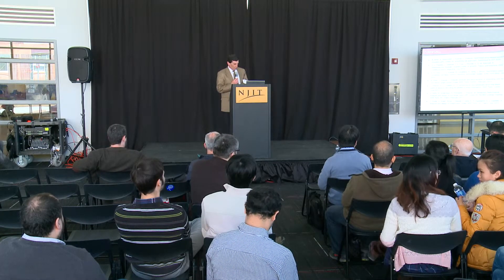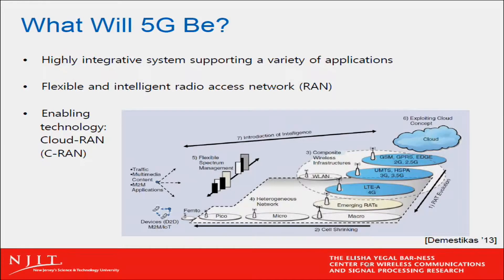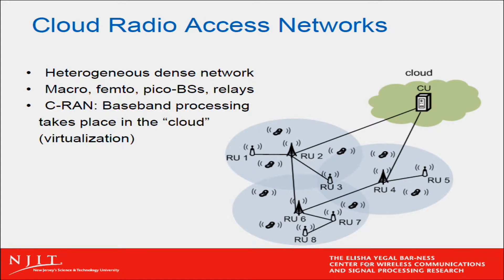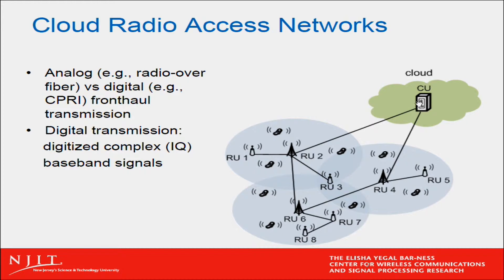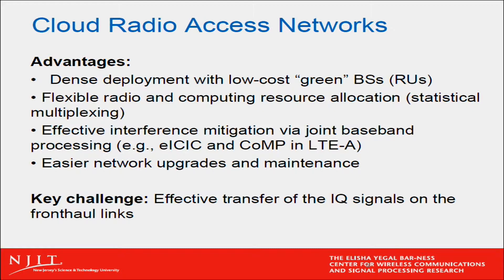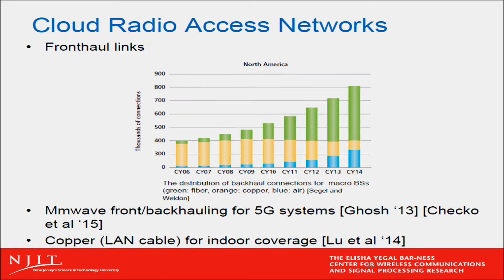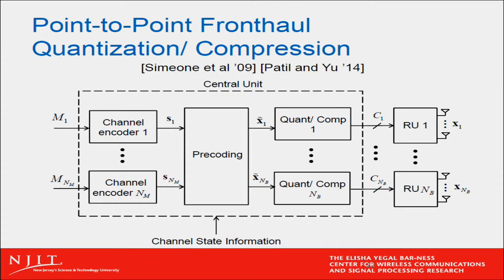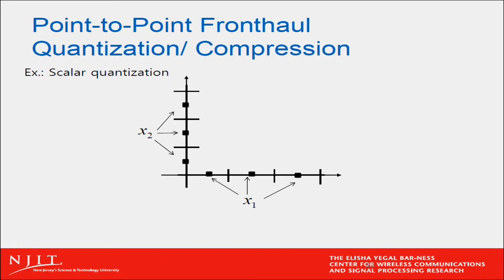Osvaldo Simeone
“Cloud Processing for 5G Systems” by Osvaldo Simeone, ECE associate professor.